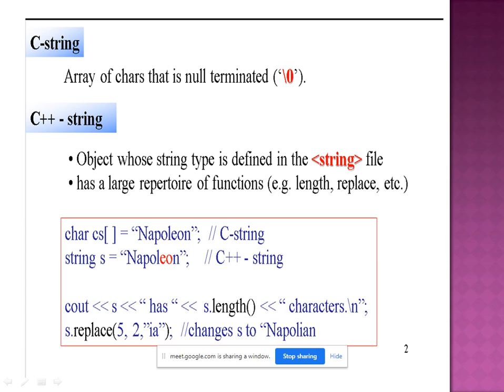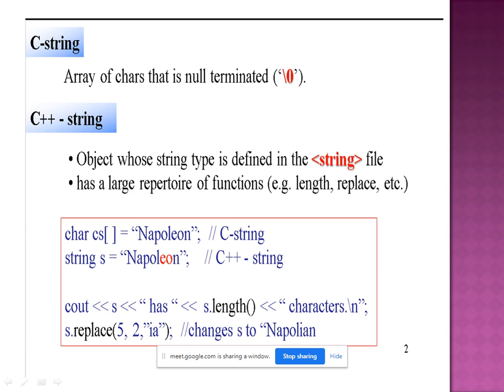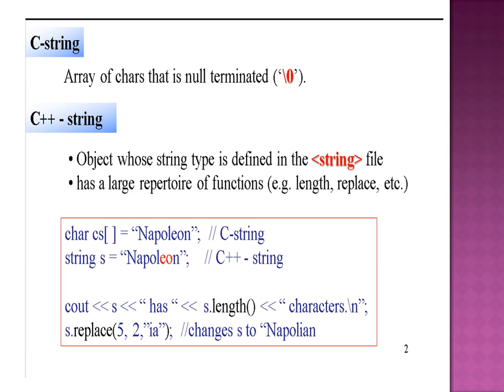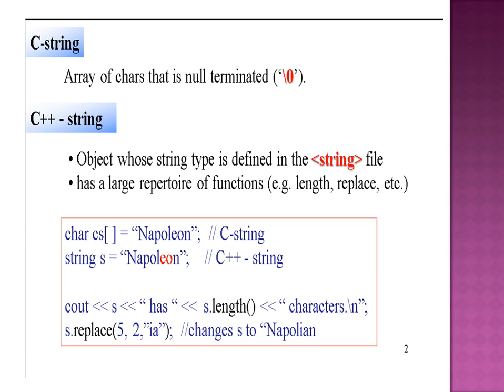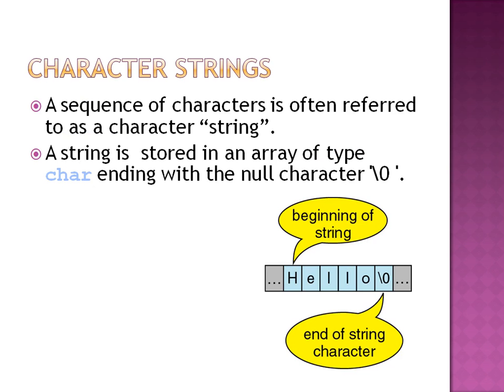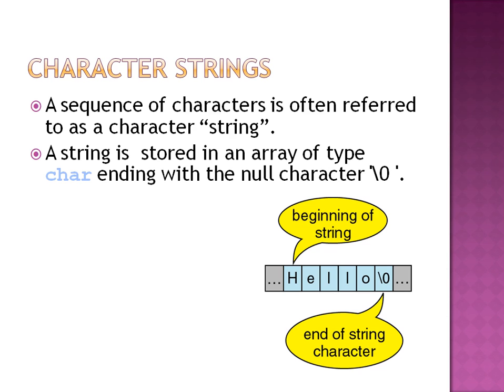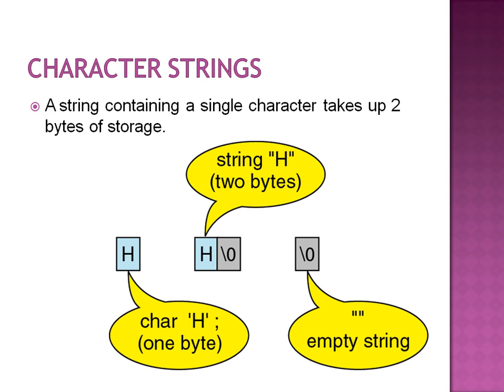Fun with Strings in C++ -Part 1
Introduction to Strings in C++